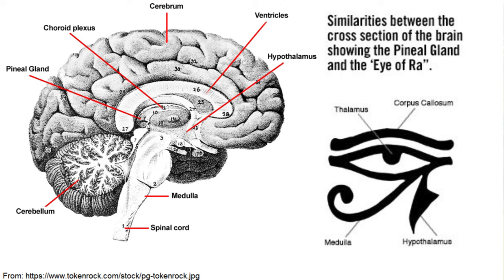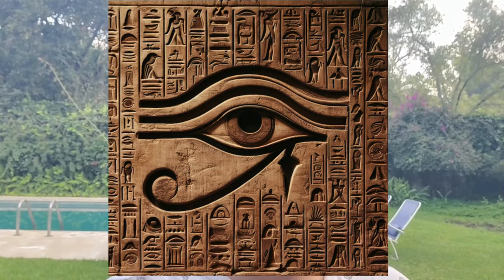How to get Smarter by Detoxifying and Synchronizing your Brain (with hemi-sync and the pineal gland)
This video covers some reasons why people have success with the Gateway Tapes, and why some don't. It can be because of Hemi-Sync and the Pineal Gland. The purpose of this video is to show how we can maximize the potential of our brain by gaining more access to it. We can unlock powerful abilities and wisdom to help us succeed in any aspect of our lives.

TIMESTAMPS:

0:00 Objective of the Video
0:35 How our Brain Works
2:24 How to Gain More Brain Access
2:58 Benefits of more Brain Access
3:03 What is Hemi-Sync?
3:16 How Hemi-Sync Works
5:53 Benefits of Hemi-Sync
7:11 What is the Pineal Gland?
8:43 Why the Gateway isn't working for you
9:01 Benefits of a Decalcified Pineal Gland
9:26 How to Activate the Pineal Gland
9:57 Why the Pineal Gland is so powerful
11:15 Calcified VS Decalcified
11:31 Why it's Calcified
12:30 How to Decalcify the Pineal Gland